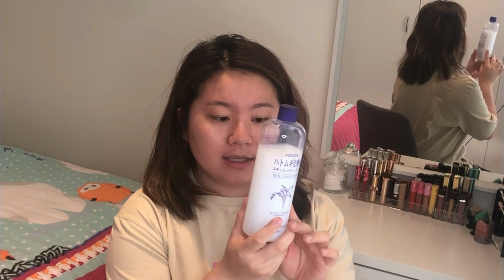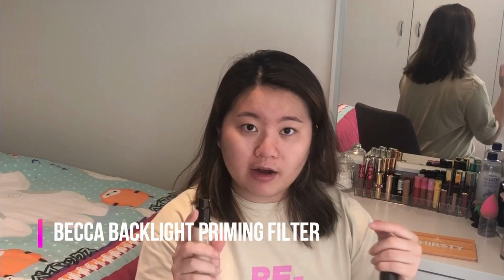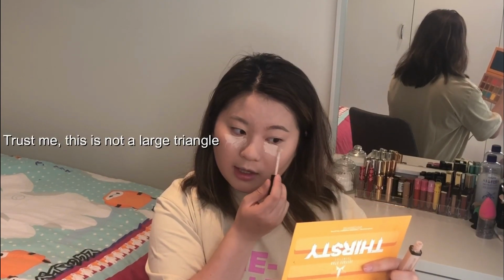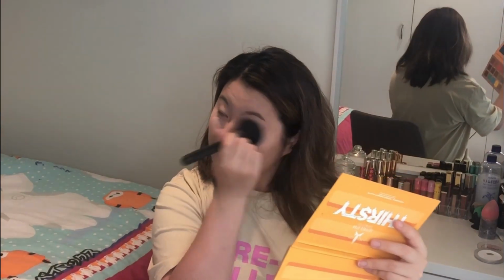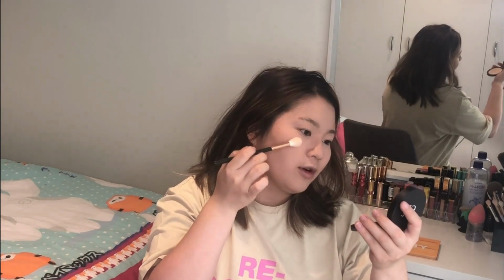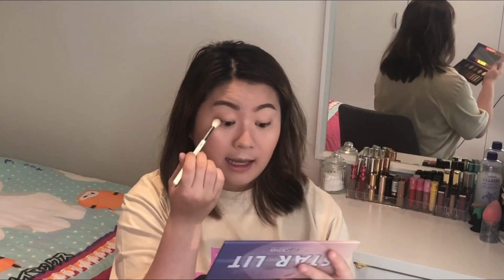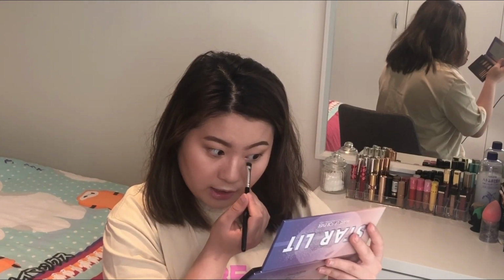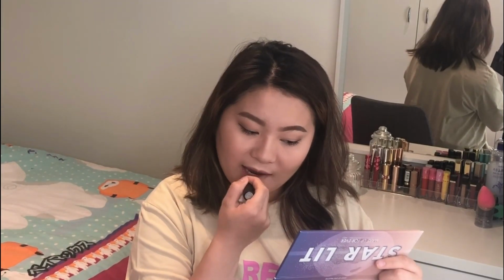EVERYDAY MAKEUP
Thanks for stopping by and checking out my video! That will mean lots to me! Until next time, muahhh

PRODUCTS USED:
Face
Kiehl's Retexturising serum
Wetnwild photo focus foundation buff bisque
Wetnwild photo focus concealer
LA girl pro HD setting powder
Essence all about matte setting powder
ELF highlighter starlit glow
Physician's formula butter bronzer light
Milani Blush 08 Tea Rose

Brows
ABH brow wiz chocolate
Kate tokyo 3D brow colour Br01

Eyes
Makeup forever star lit palette
Physician's formula lash booster liner ultra black